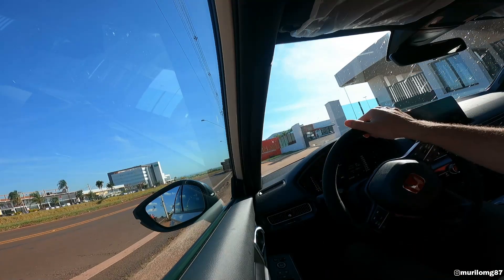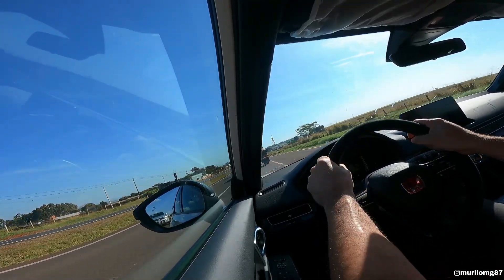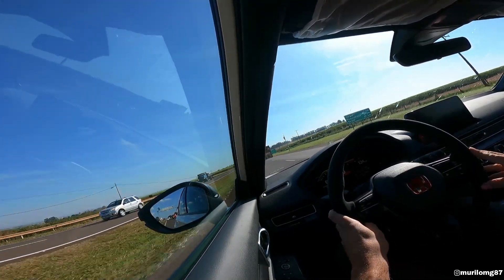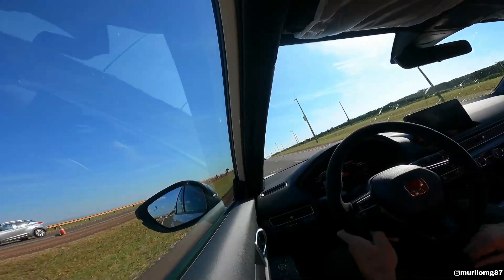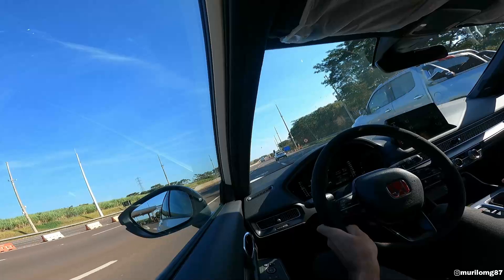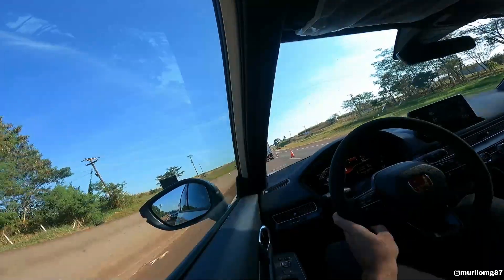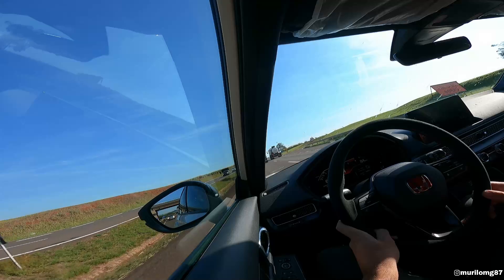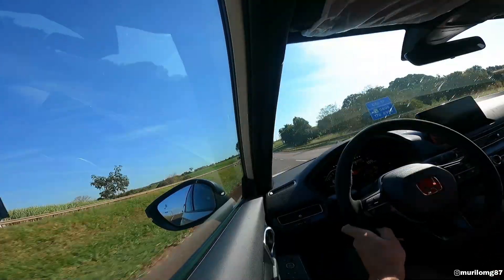🔥 EXCLUSIVO: Top speed no 1º Civic Type R 2023 do BRASIL!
Galera, tá no ar mais um vídeo top no canal!
Não se esqueçam do LIKE pra ajudar nosso canal! Valeuuu!